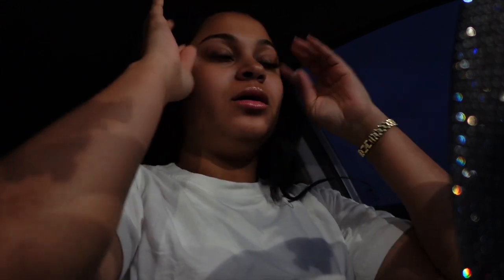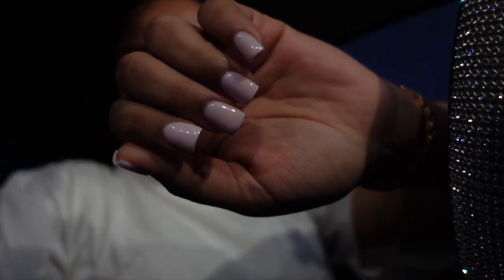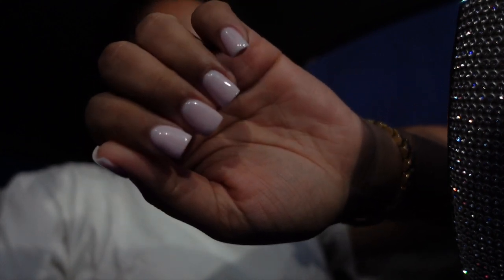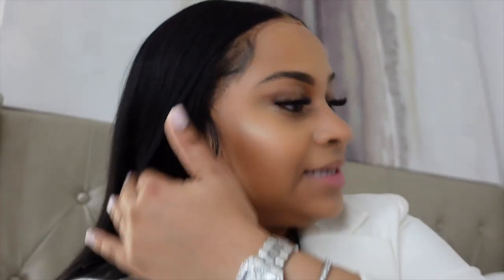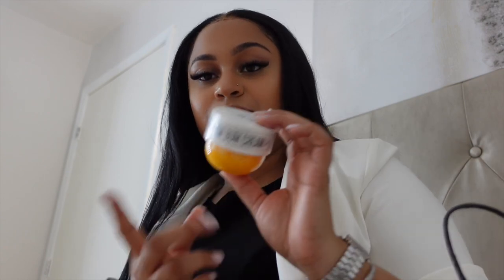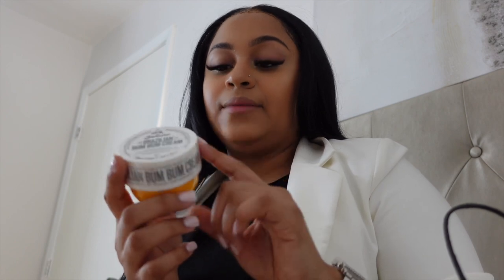VLOG: GETTING A JOB IN PROPERTY MANAGEMENT + NEW NAILS + SEPHORA & ULTA PICKUPS I DIDN'T NEED & more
Hi Luvs, come along with me in this semi-chaotic vlog of me making my return to youtube. I know it has been a little minute, but I am officially back and I can't wait to catch you guys up on my life! Thanks so much for subbing, commenting, and liking my content thus far. ♡

MENTIONED IN VLOG !
YSL Libre Eau De Parfum

ABOUT ME/FAQ
Age: 22
Location: Houston, Tx
Height: 5'6
Vlog Camera: Sony ZV-1
Photography Camera: Canon EOS m50 mark ii
Editing: Imovie/Final Cut Pro